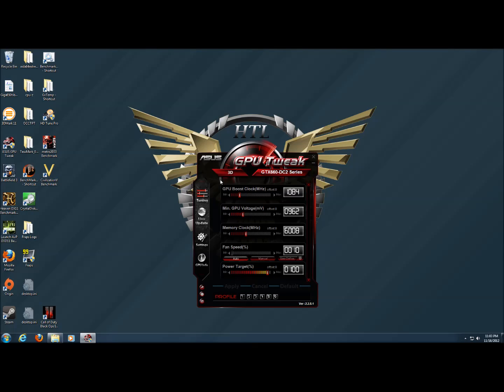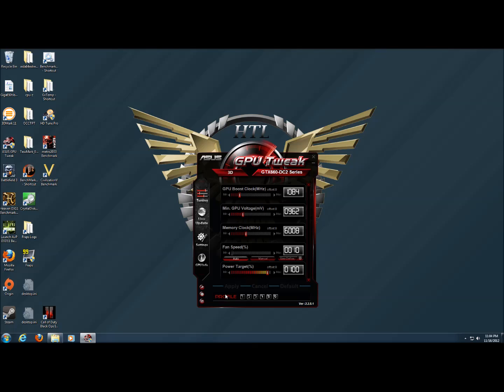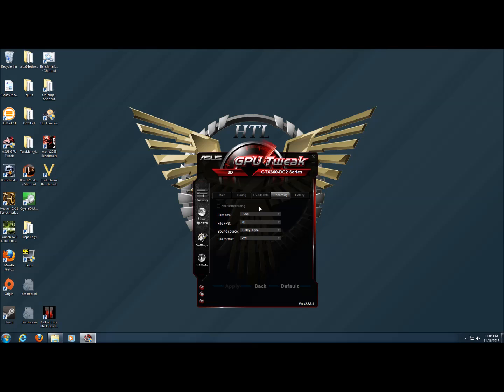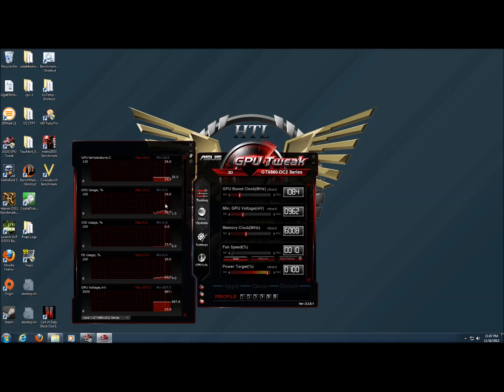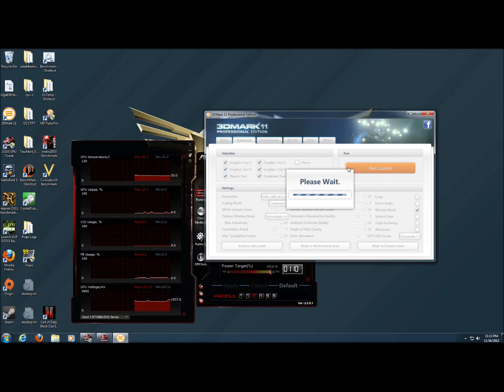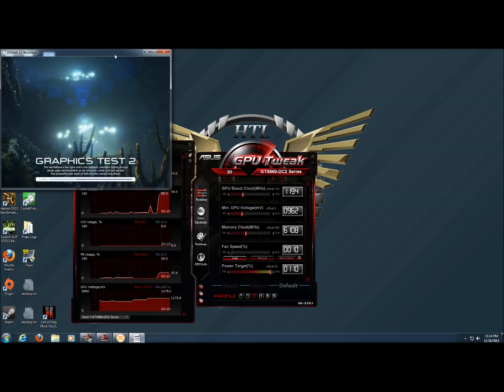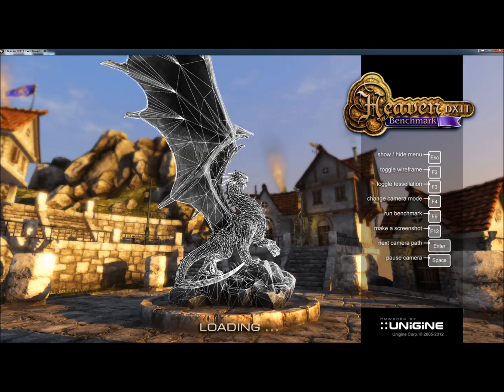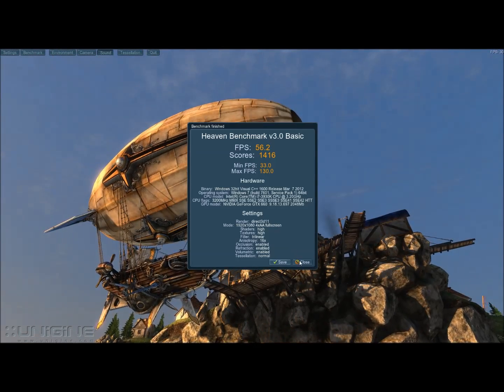Overclocking the ASUS GTX 660 DirectCU II OC Edition with GPU Tweak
Wade from HiTechLegion.com giving an overview of the ASUS GPU Tweak software and showing the performance tune on the ASUS GeForce GTX 660 DirectCU II OC edition graphics card.